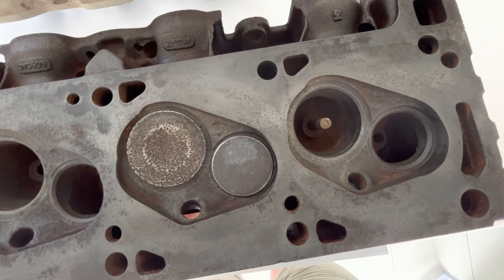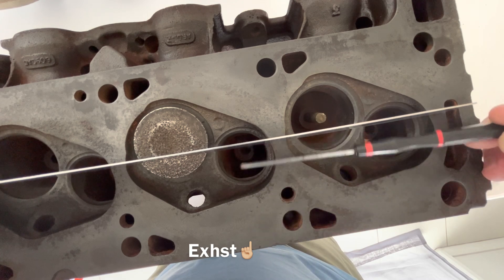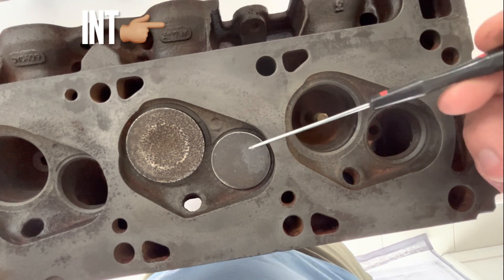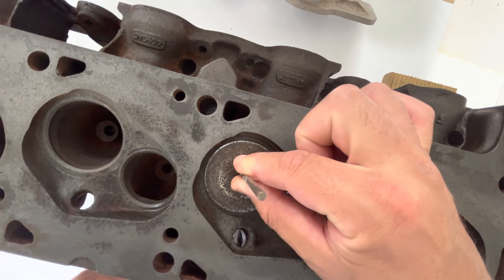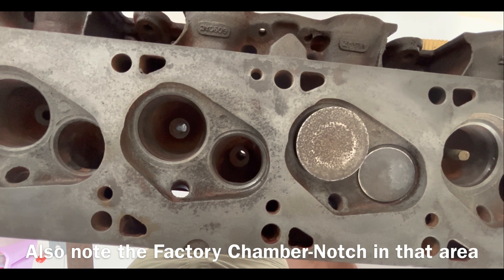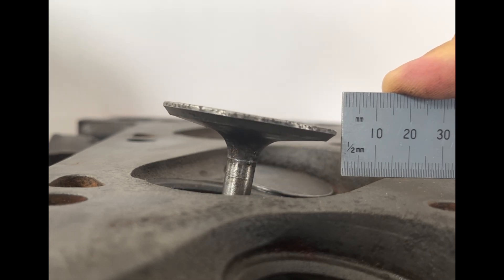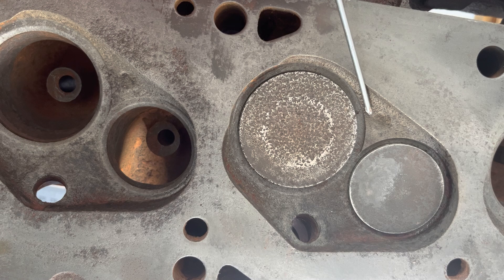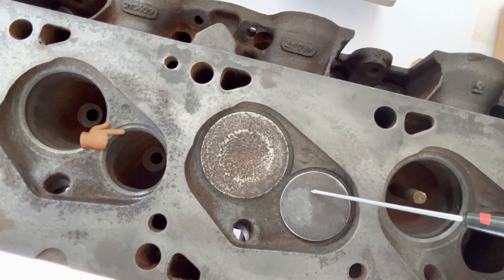Ford Cleveland 4V & 2V Heads, Staggered & Canted Valves Overview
Cleveland vs Hemi ?
a more detailed physical view at the Cleveland “canted valve” arrangement & more…..